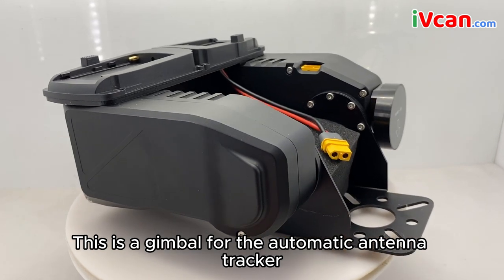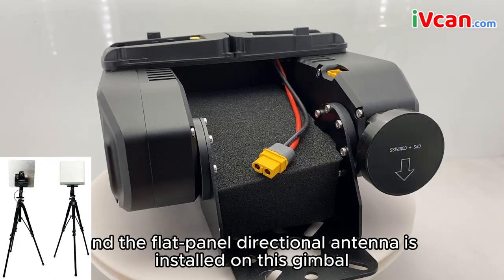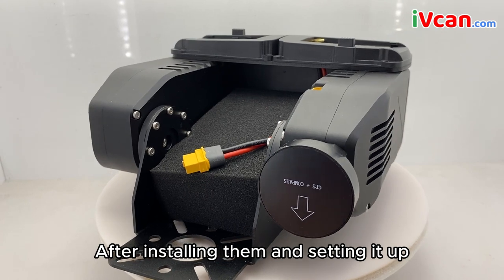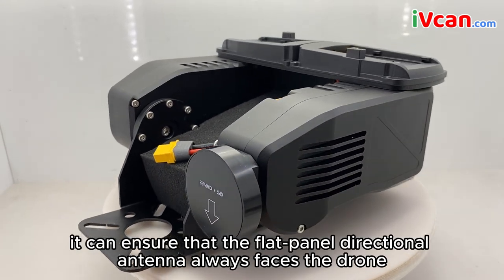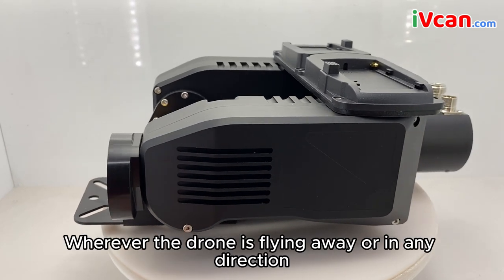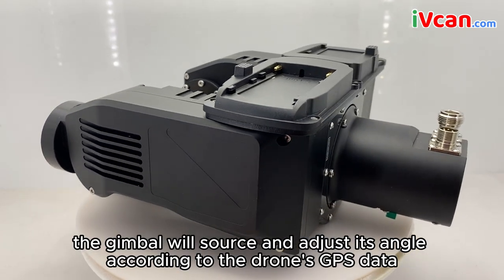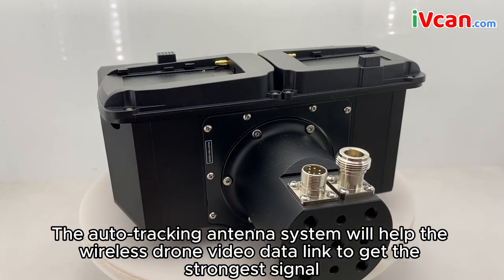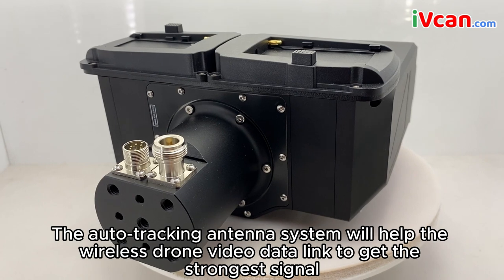Automatic Antenna Tracker Gimbal for flat panel directional antenna for drone UAV MAVLink protocol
This is a gimbal for the automatic antenna tracker.
It can be installed on a tripod, and the flat-panel directional antenna is installed on this gimbal.

After installing them and setting it up, it can ensure that the flat-panel directional antenna always faces the drone. Wherever the drone is flying away or in any direction, the gimbal will source and adjust its angle according to the drone's GPS position.

The auto-tracking antenna system will help the wireless drone video data link to get the strongest signal.

We take this video to show you the structure and interface of this automatic tracking antenna gimbal.